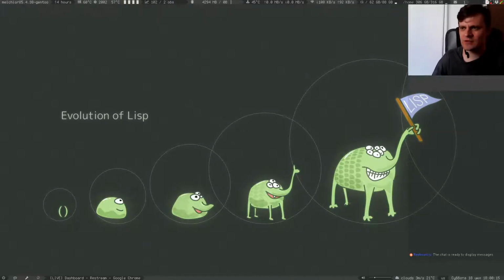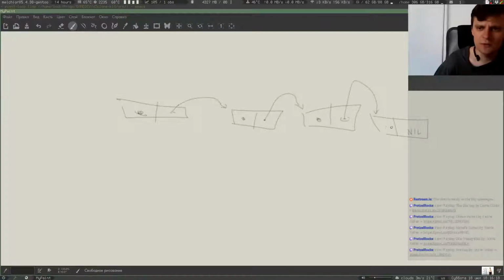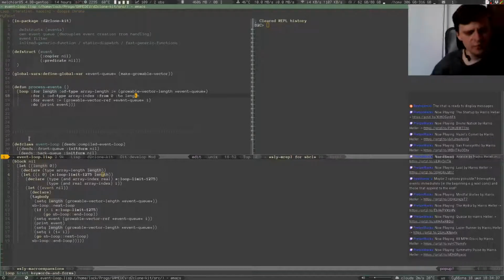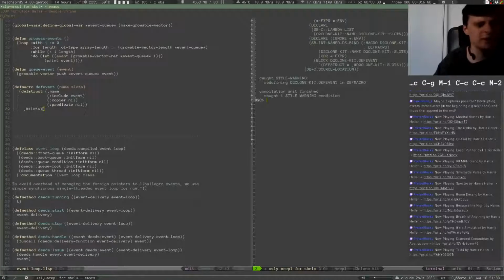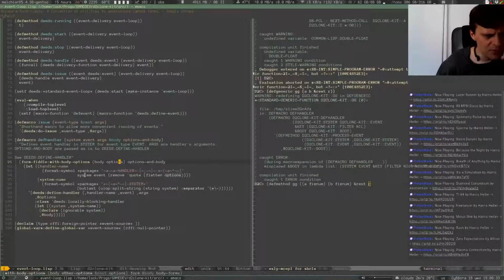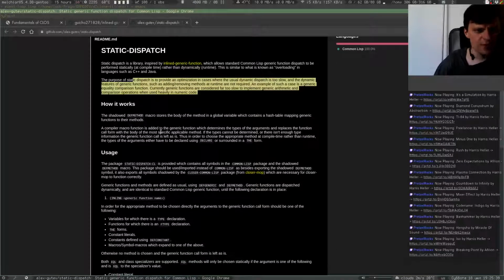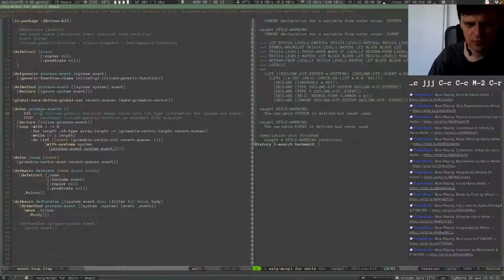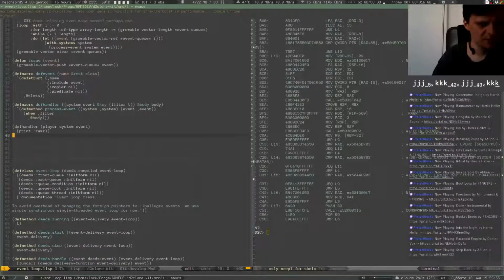Making Diablo clone in LISP: Events